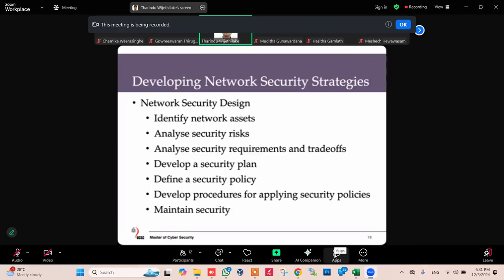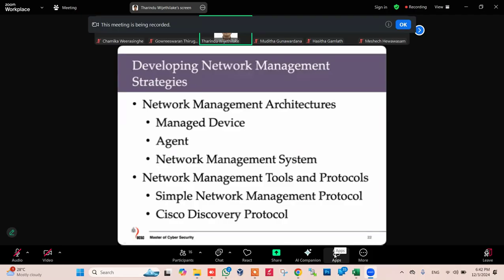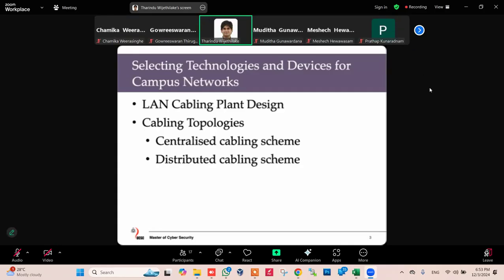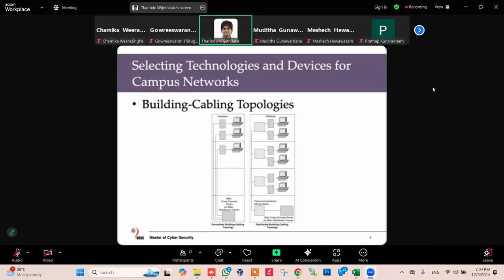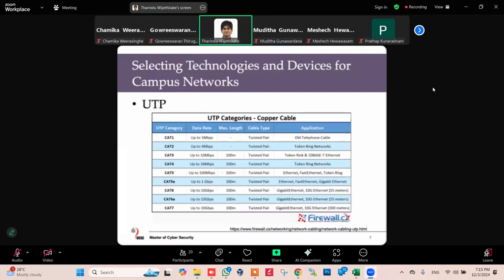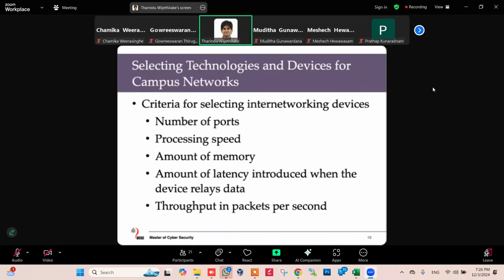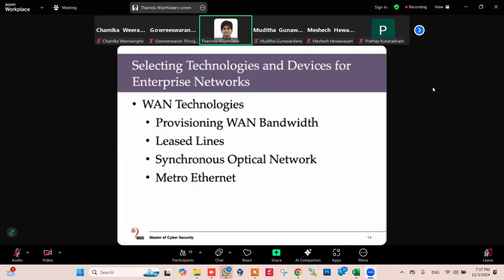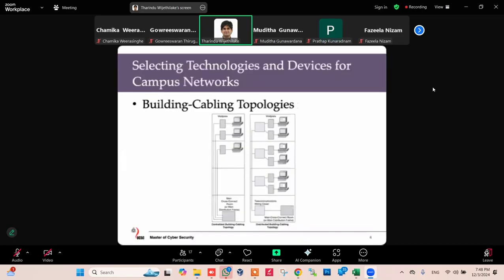04 Network Design and Performance L10 24 12 03